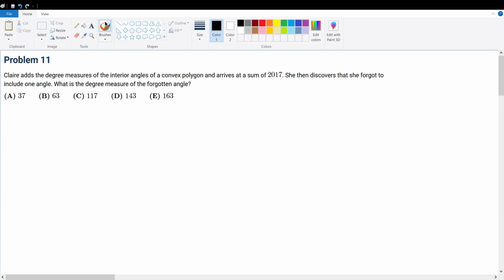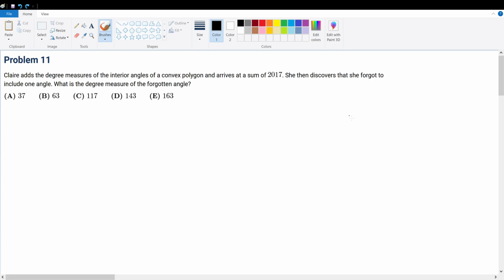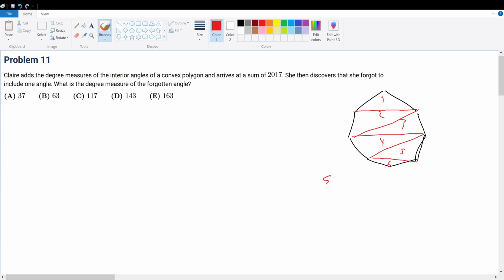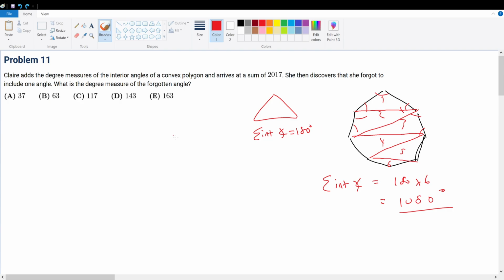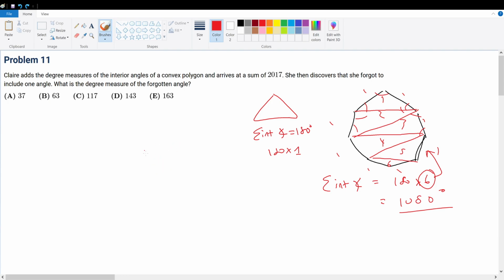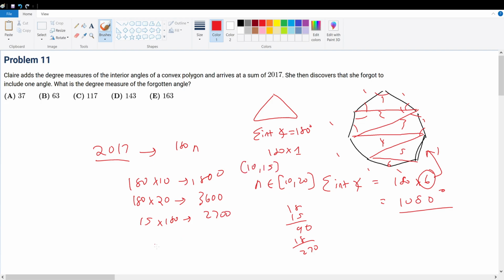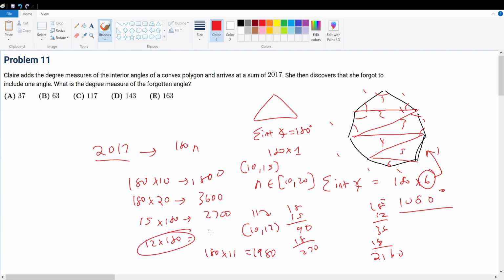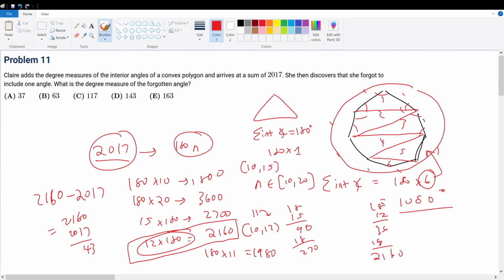AMC 12A 2017 Problem 11